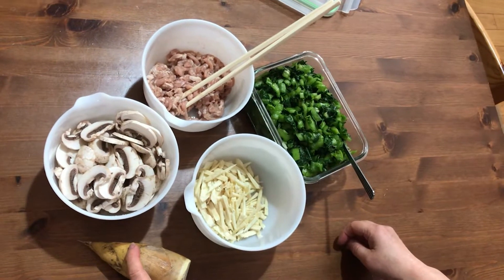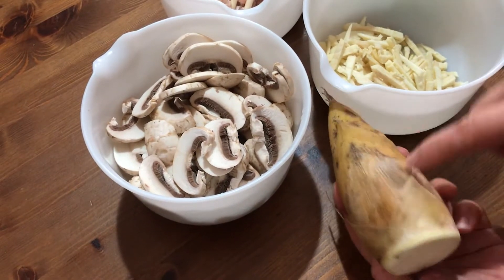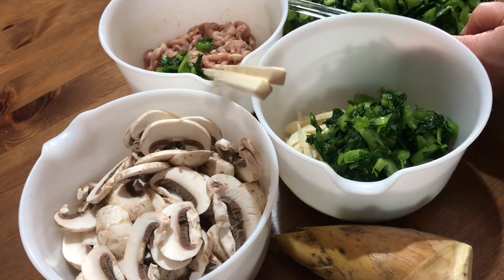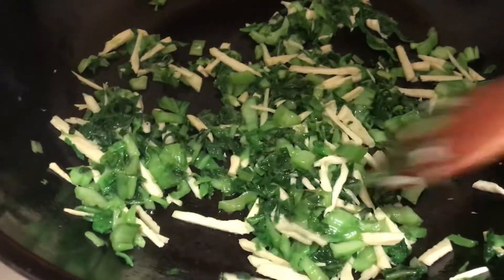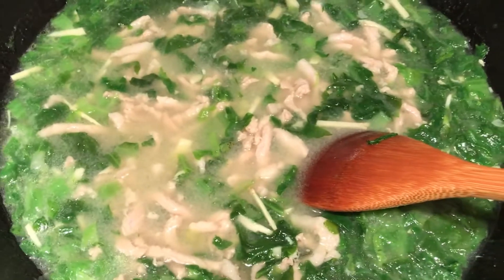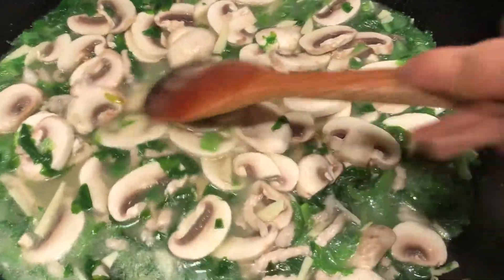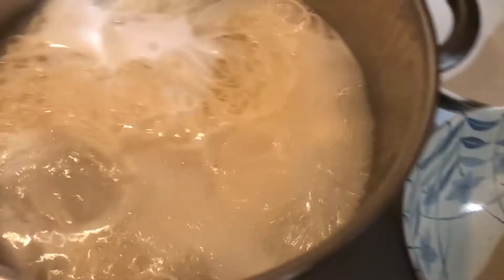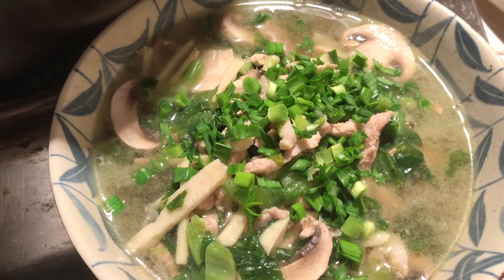Noodle Soup with Mustard Green and Pork Shreds 雪菜肉絲麵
Pickled Mustard Green
Bamboo Shoot
Pork Shreds
Noodle